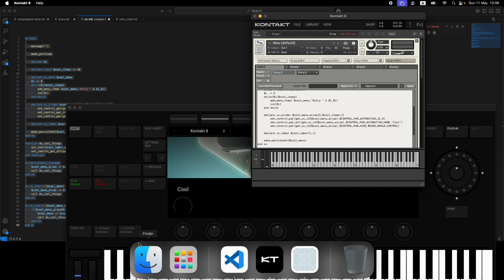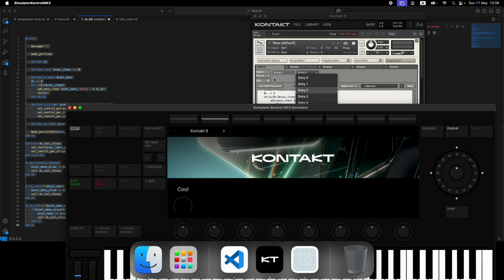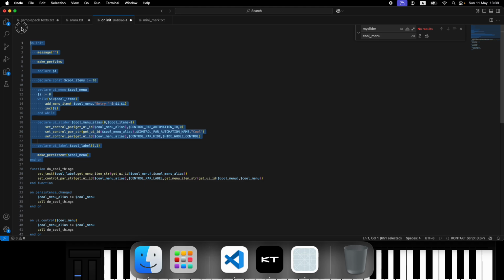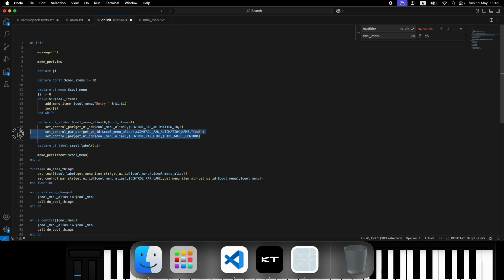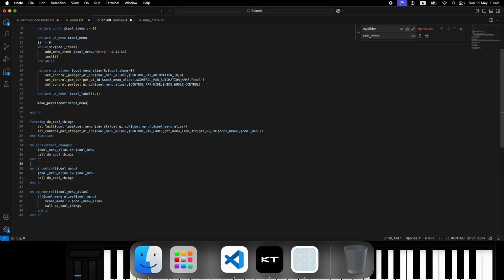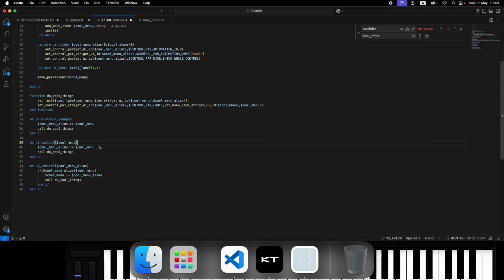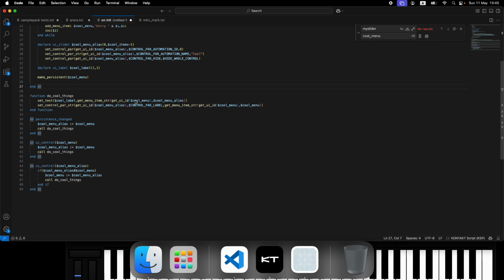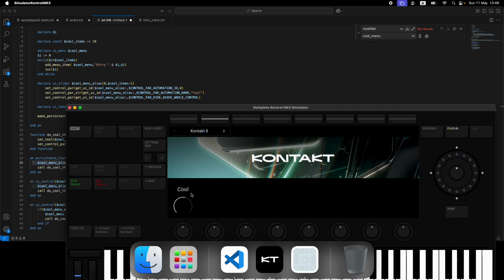Kontakt Builder KSP Scripting Course Tutorials - Lesson 16 (Menu slider alias for NKS)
In this lesson, you'll learn how to set up a hidden slider as an alias for a menu in Kontakt using KSP, a critical technique for enabling NKS automation on menu controls. Since menu controls in Kontakt do not support automation IDs directly, this method uses a linked slider to bridge that gap. You’ll implement and understand this workaround both visually and through scripting.

What You’ll Learn:
- How to use hidden sliders as automation proxies (aliases) for menus.
- Step-by-step KSP scripting to link a slider with a menu for full NKS support.